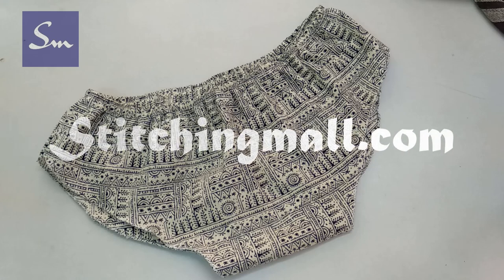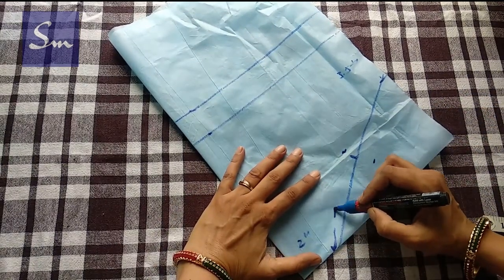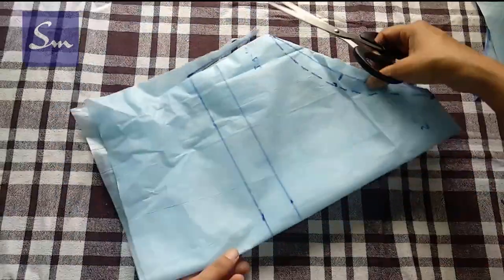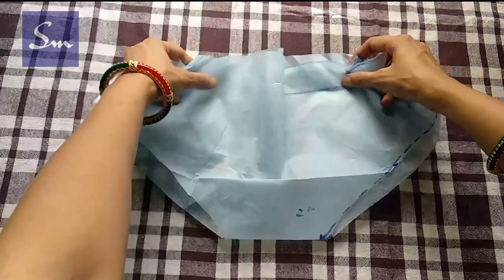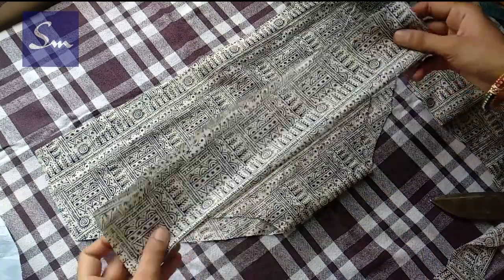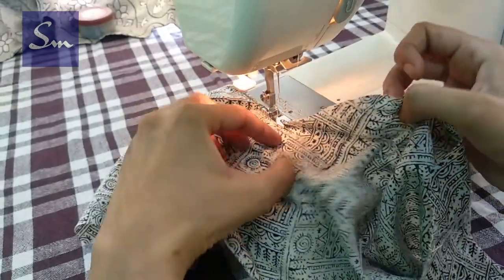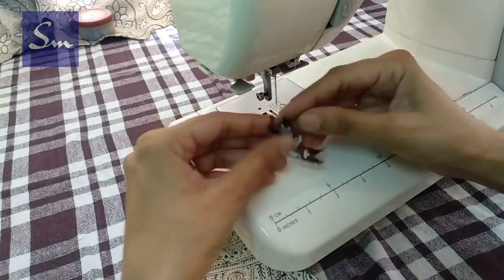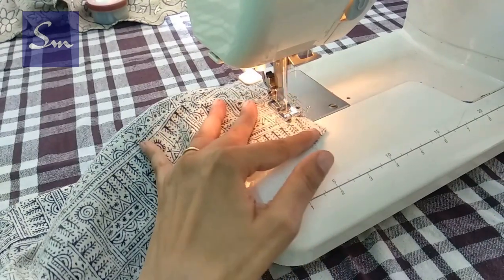DIY Panty | Sew Women Underwear Tutorial | Sewing underwear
This is a simple DIY Panty | Sew Women Underwear Tutorial | Sewing underwear formula & pattern detailed step by step cut and sew stitching tutorial.

Learn how to make panty DIY: You can make underwear for women, kids, or men by these simple steps & easy methods.

1. Sewing Projects for Beginners DIY
2. Latest Fashion Trends Sewing DIY
6. Long Dress / Maxi DIY
8. How to Make Pockets
13. Reglan Sleeve,Cord Neck Top
14. Simple Kurti Cutting Stitching
19. Boy Half Sleeve Shirt with Collar
20. V-Neck Mandarin Collar Pleated Dress
22. Long Gown with Bell Sleeves
23. Denim Jacket Shirt with Open Shoulder
25. Side Patch Designer Dress
26. Key-hole Boat Neck Blouse
27. Boat Neckline Zari Blouse with Lining
28. Watch almost everything that you want to sew